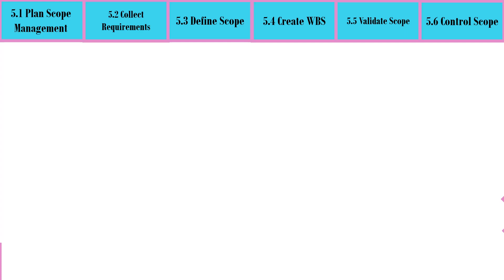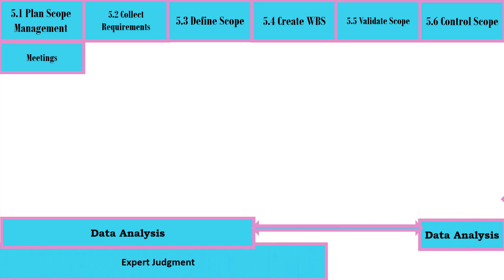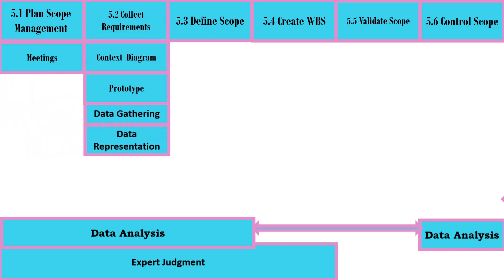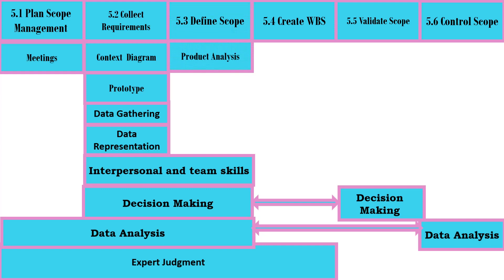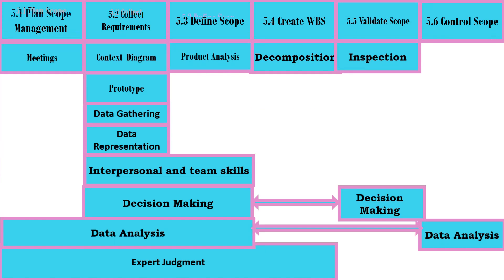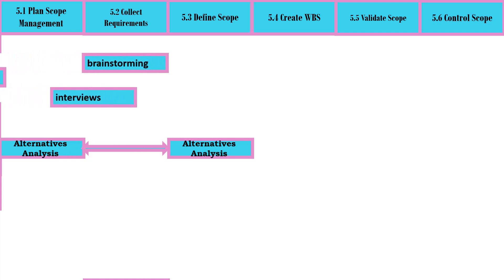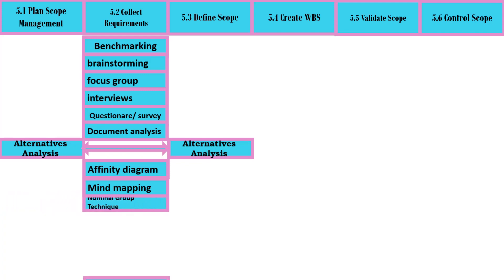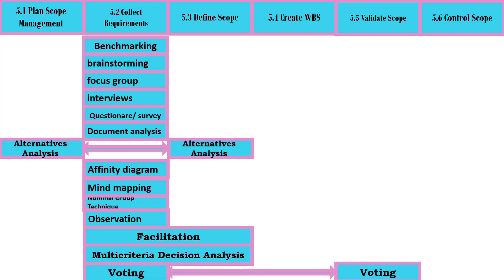project scope management presentation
Do you want to take the PMP certification test? In this video, you'll learn about the PMP exam's project scope management pmp sample questions  requirements. Achieving your project management certification is a milestone that will set you apart in your career. But if you're not prepared, it can be an uphill battle to conquer this exam. Check out this video to help you prepare for the PMP exam and increase your chances of passing on your first try!

Areas covered:

- Planning scope management
- Collecting requirements
- Defining scope
- Creating WBS
- Validating Scope
- Controlling Scope

PASS YOUR PMP CERTIFICATION EXAM ON THE FIRST TRY!